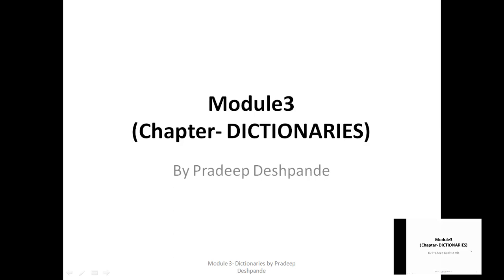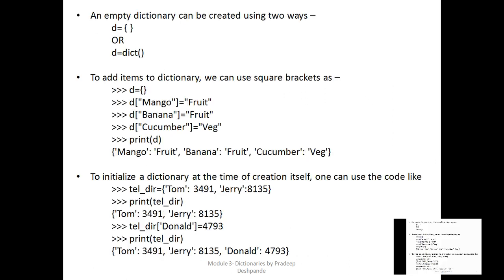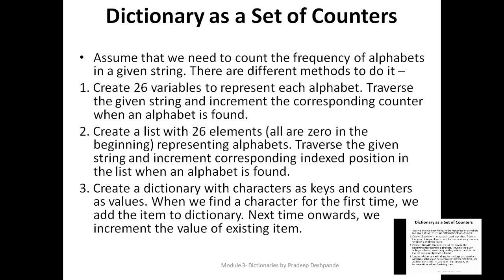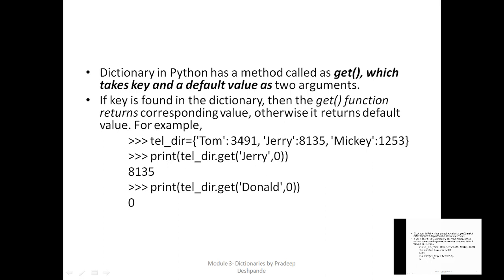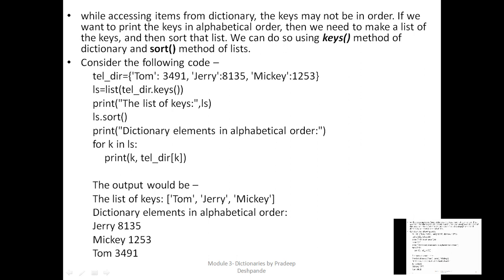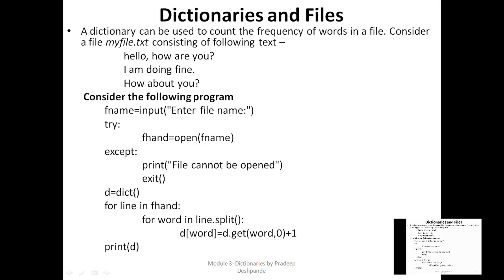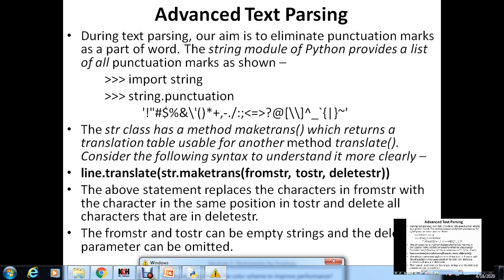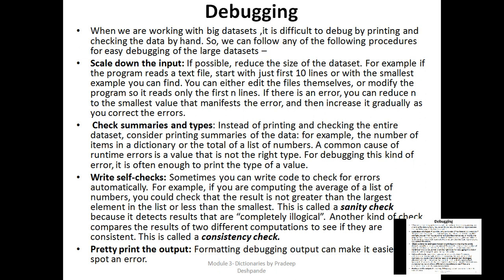Dictionaries in Python